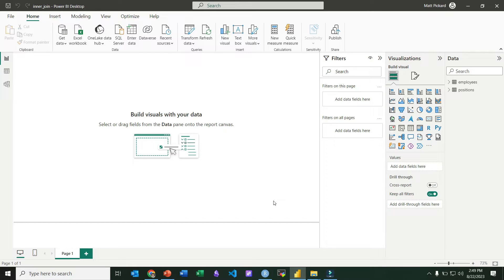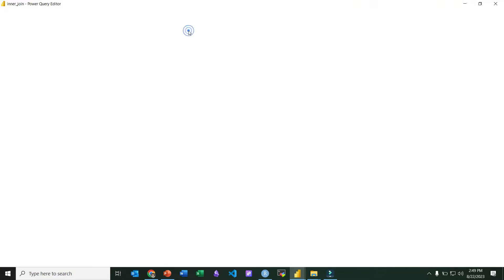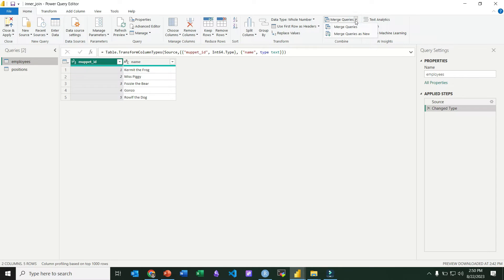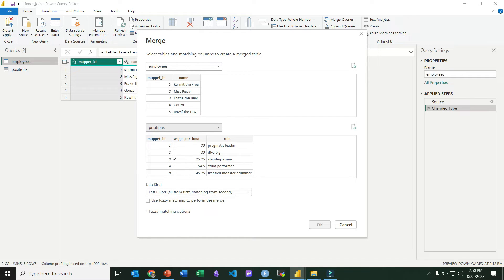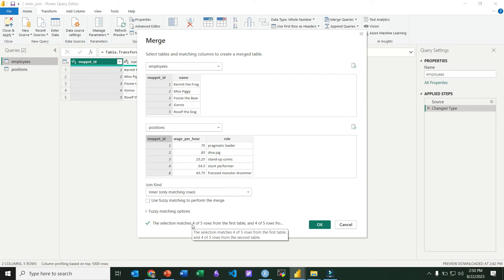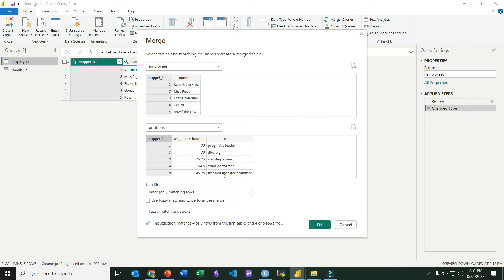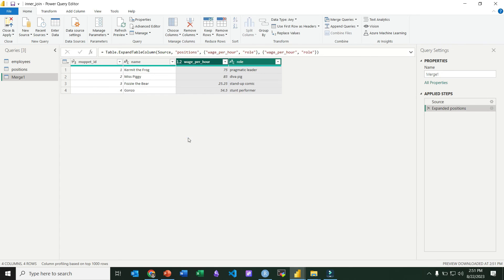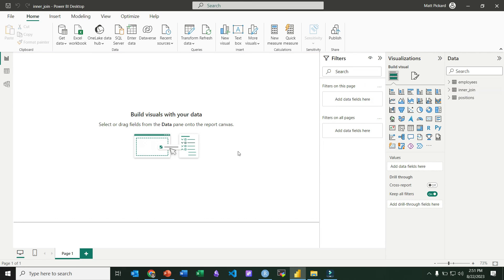Inner Join with Power BI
Performing an inner join in Power BI is quick and easy. I demonstrate how in this video.